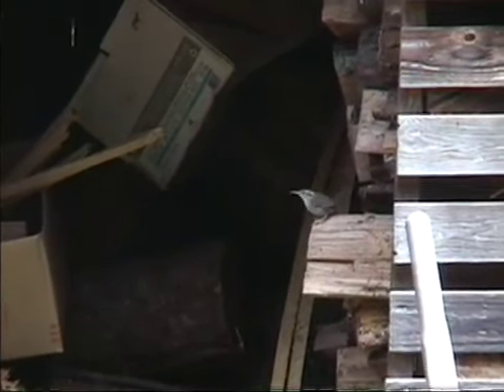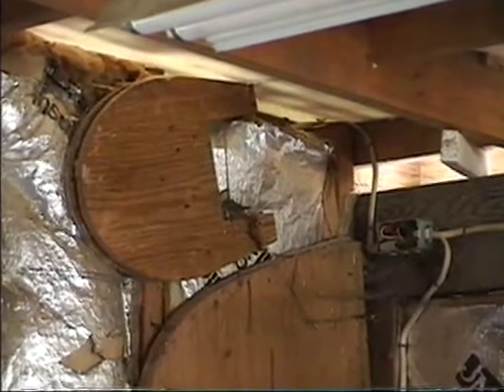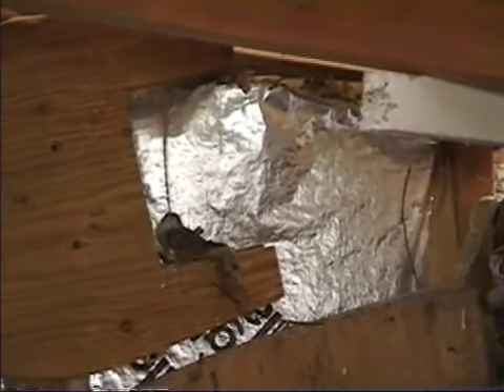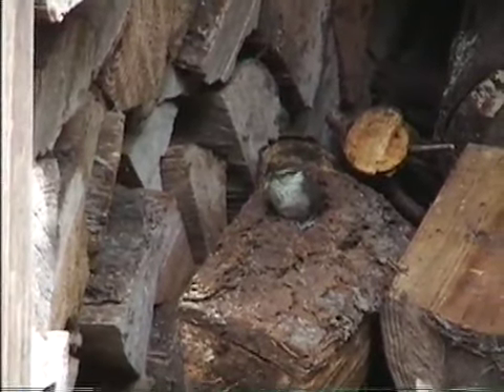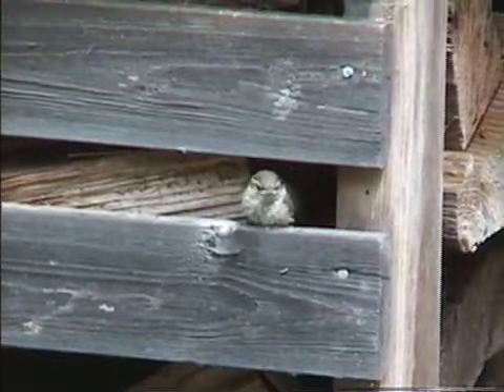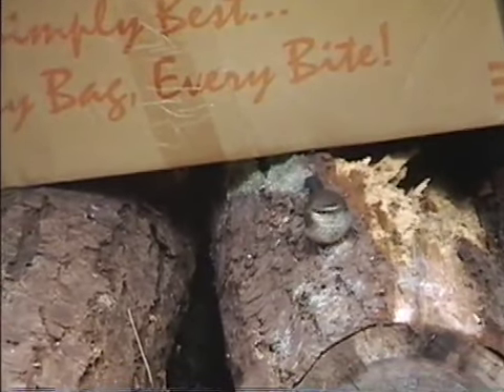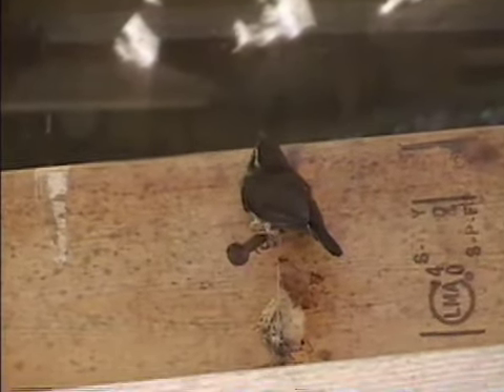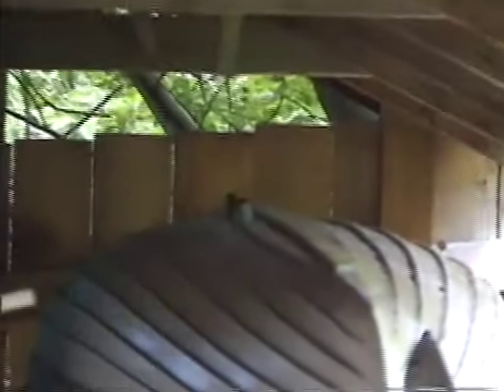Baby Bewick's Wrens in my yard, chicks leave the nest.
A Bewick's Wren nested in my Boat Shop. Four chicks hatched and flew out to my woodshed and boat shed. One of them was hindered in his first flight by a string of cobwebs and leaves that caught on his foot.